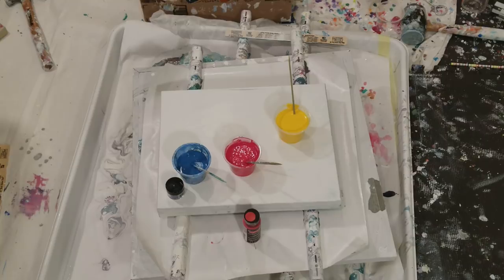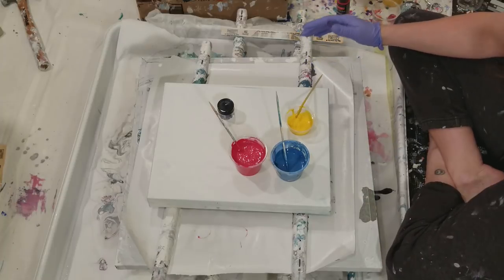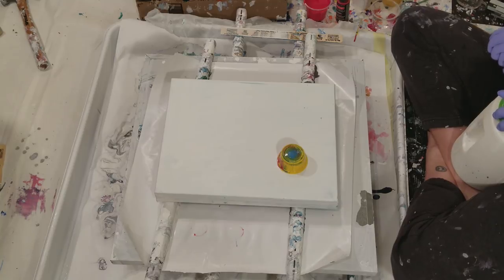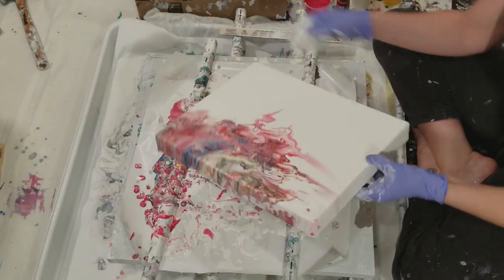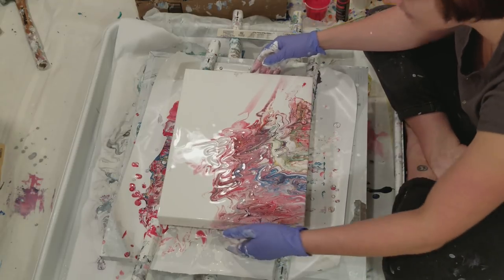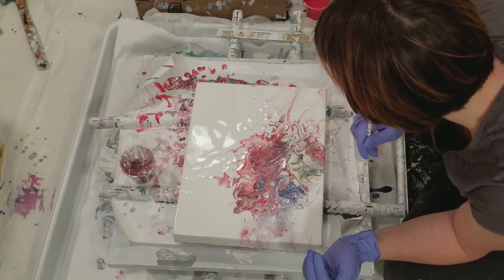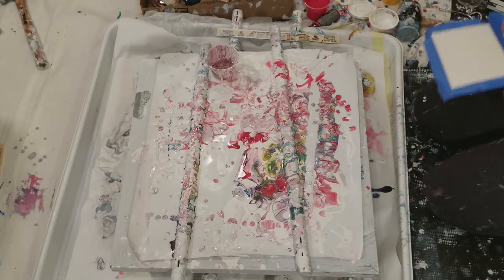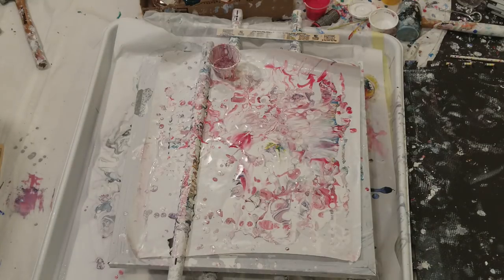(180) pearl ex powder and how to dip a greeting card